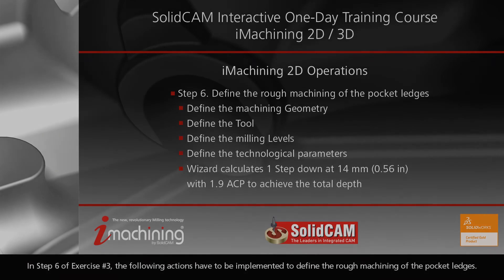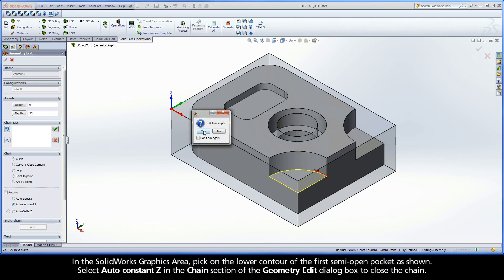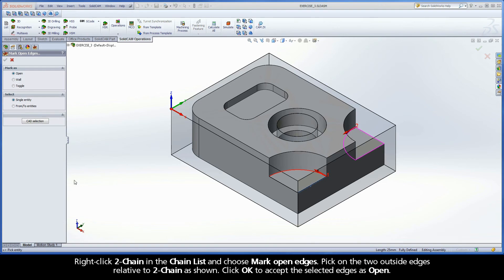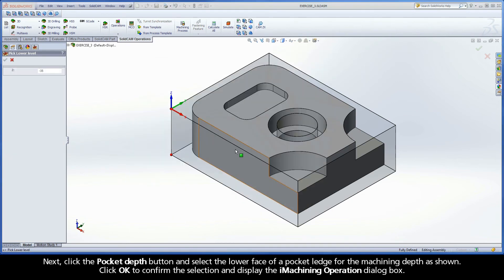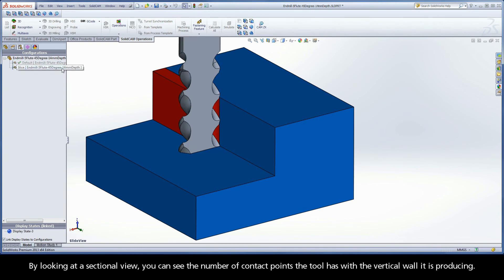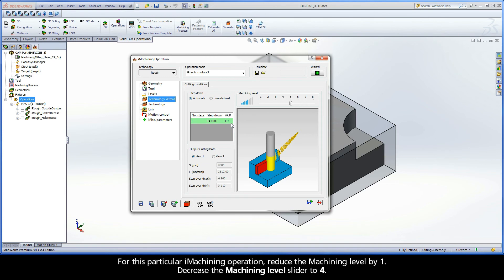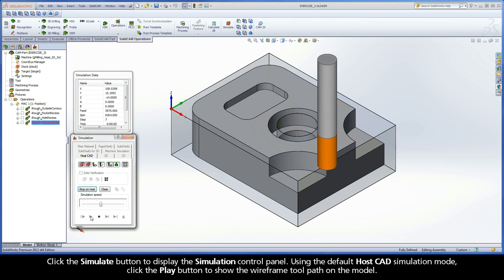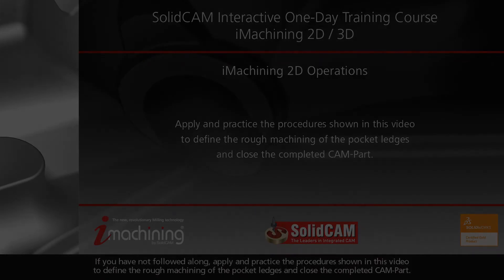SolidCAM iMachining Training Course - Exer #3: Define the rough machining of the ledges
This video is Step 6 in Exercise #3 of the Interactive Training Course for iMachining. The following actions are implemented to define the rough machining of the ledges. In this example, the Wizard is shown calculating 1 Step down at 14 mm (0.56 in) with an ACP indication of 1.9. The Step down row is painted green to indicate that the current situation for stability is Good, and the likelihood that vibrations will develop is low.